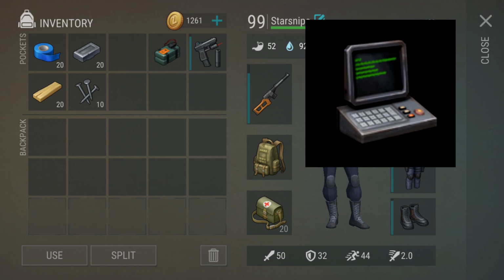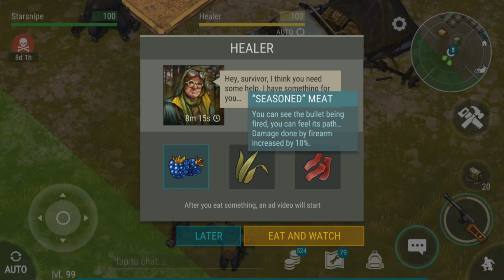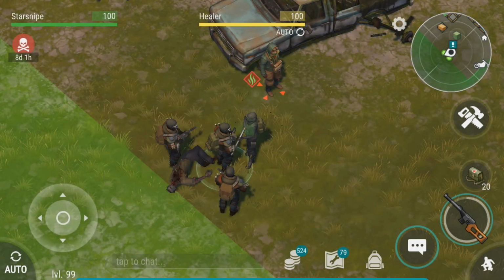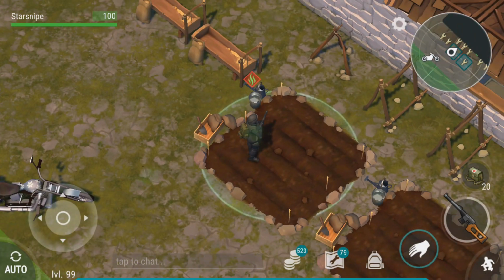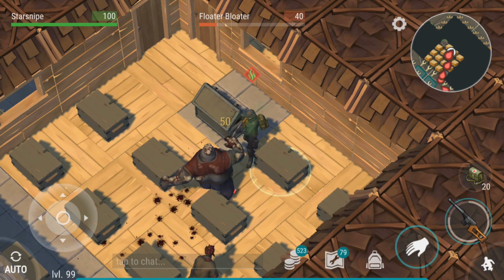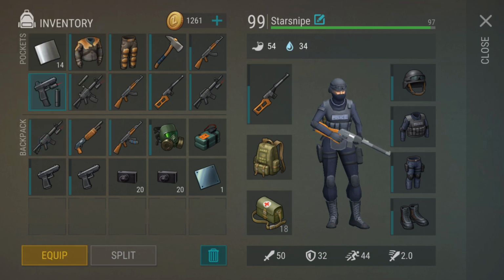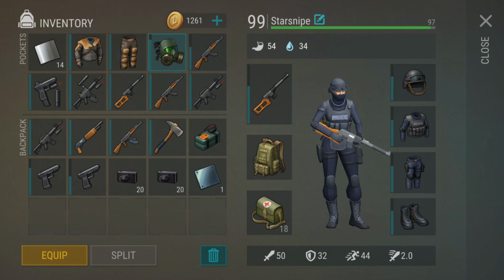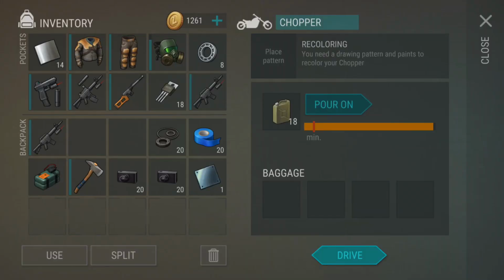FROZEN ZOMBIES in BUNKER ALPHA FLOOR 4 + FROZEN ROOMS - Last Day On Earth Survival 1.7.8 Update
Welcome to LAST DAY ON EARTH SURVIVAL where THE NEW UPDATE 1.7.8 IS OUT. Looks like we got FROZEN ZOMBIES in BUNKER ALPHA FLOOR 4 along with FROZEN ROOMS! This update is going to be HYPE :D in today's Last Day on Earth Survival 1.7.8 Gameplay video! Last Day on Earth Survival 1.7.8 Gameplay is a ton of fun so far, so I hope you guys enjoy Last Day on Earth: Survival Gameplay!